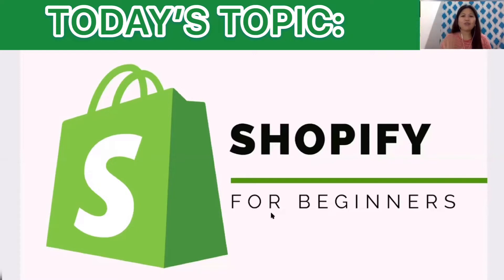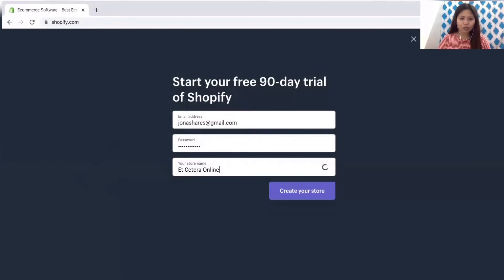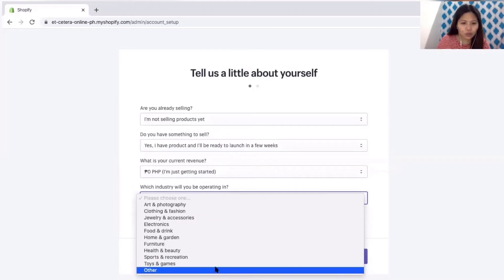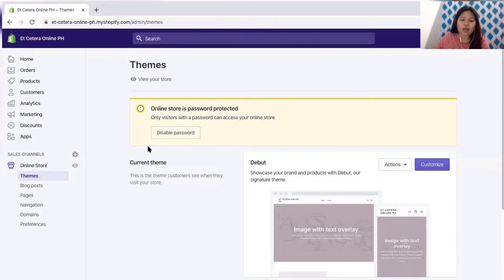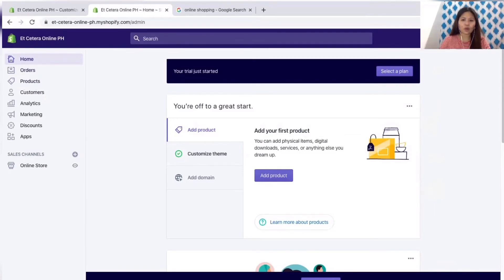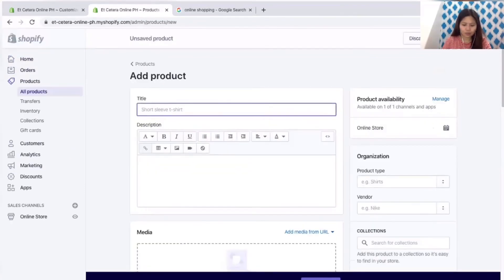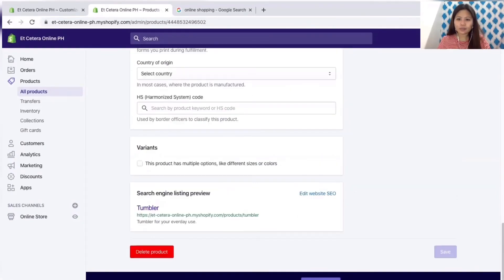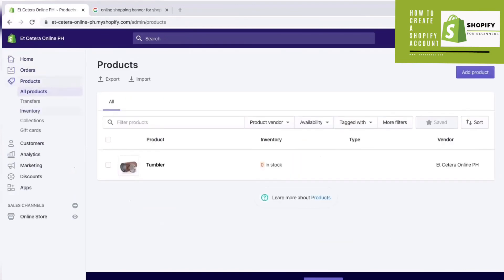2020 TUTORIAL: SHOPIFY FOR BEGINNERS | HOW TO CREATE A SHOPIFY ACCOUNT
How to jump in with E-Commerce? Try making an account at Shopify and explore the opportunities of earning money online through E-Commerce.
Learn how to create with my simple Shopify tutorial.